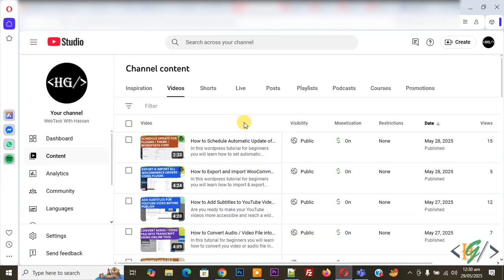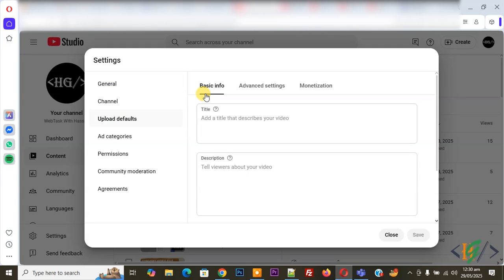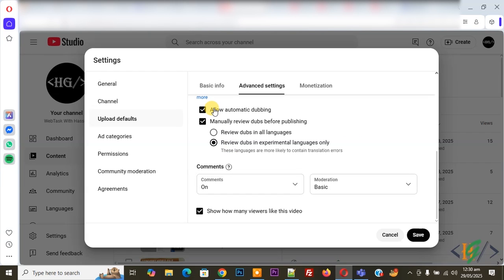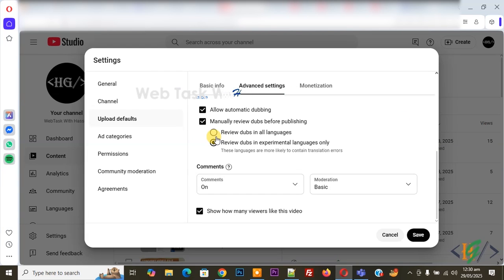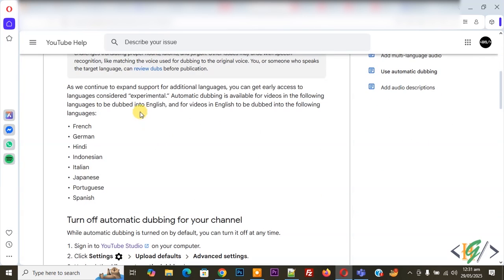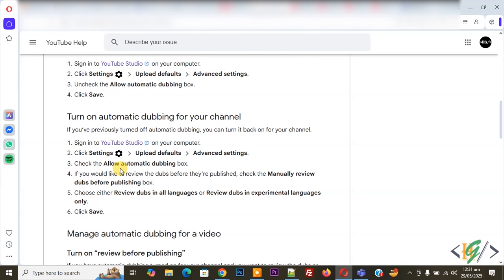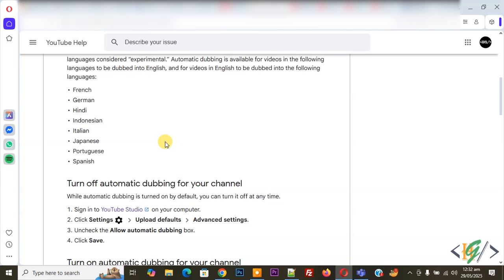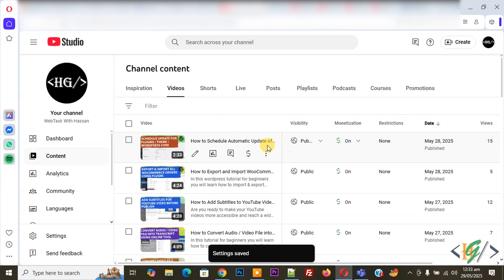How to Enable Automatic Dubbing on YouTube | YouTube Videos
Welcome to our complete step-by-step guide on how to enable automatic dubbing on YouTube for your video! Whether you are a creator looking to reach a global audience or a viewer interested in experiencing videos in your preferred language, this tutorial is perfect for you.

In this video, we will walk you through the entire process of accessing, setting up, and activating YouTube’s automatic dubbing feature. Automatic dubbing allows your videos to be translated and voiced over in multiple languages, making your content accessible to a worldwide audience without the need for manual translation or hiring professional voice actors.

So open YouTube Studio then go to settings then you see upload defaults so click on it and then you see advanced settings so click on it then enable this option " Automatic Dubbing ". Automatically translates your audio tracks into different languages and adds them to your video.

Start reaching new audiences today by enabling automatic dubbing on your YouTube videos. Let’s make your content truly global!